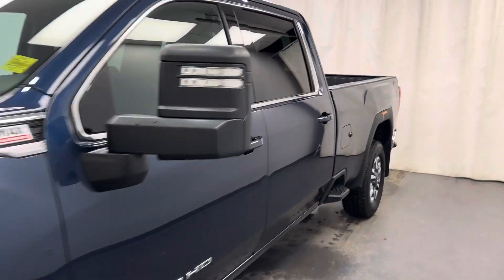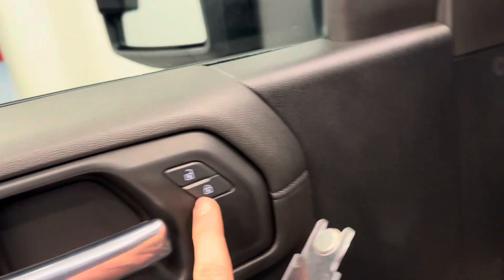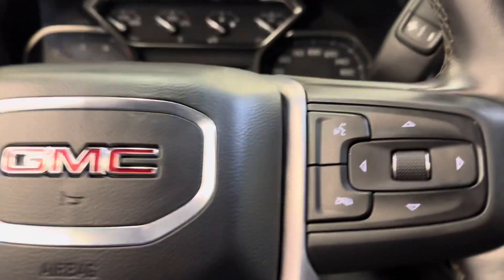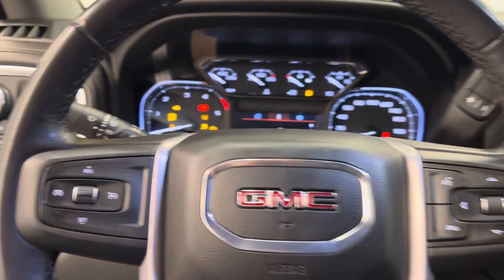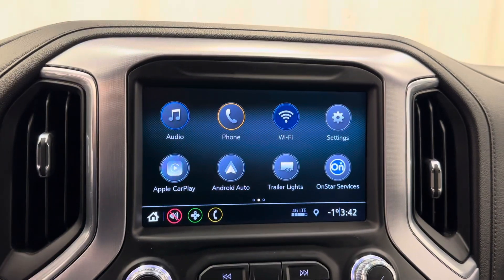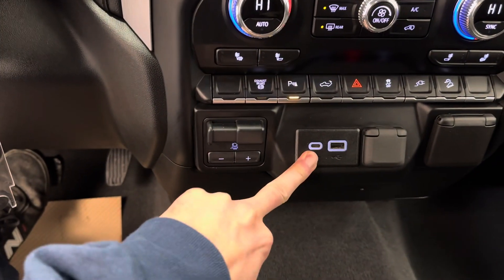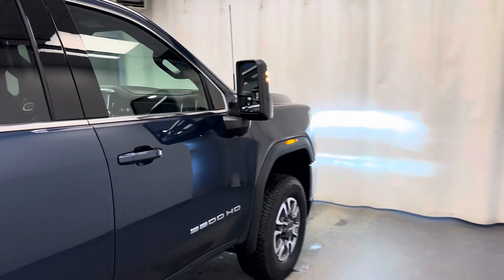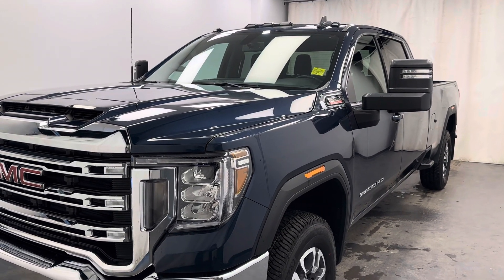2022 GMC 3500 SLE || 234978